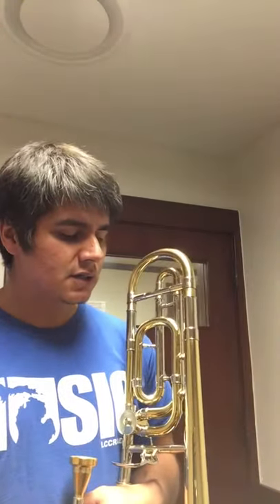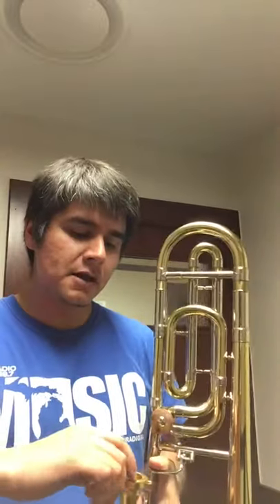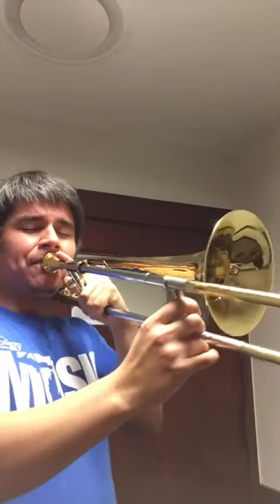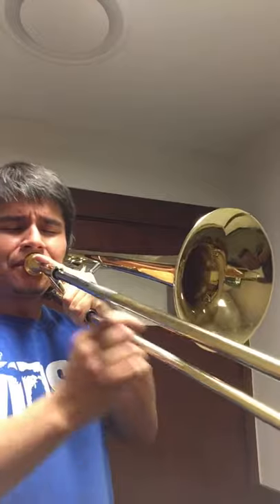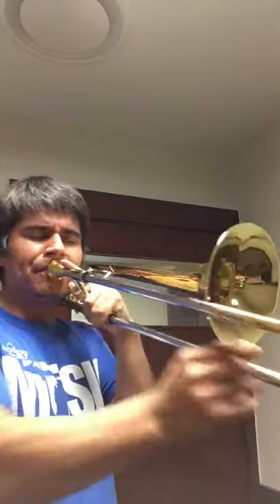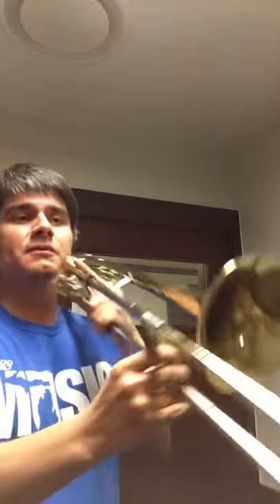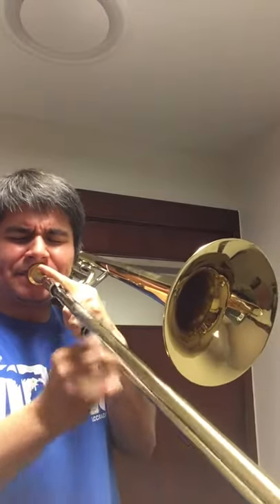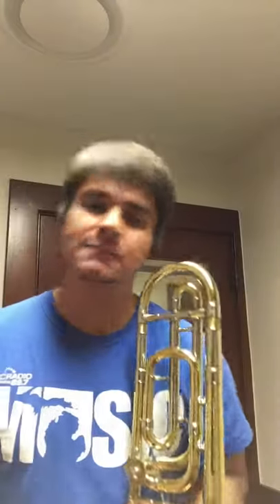Bach 36 Trombone with F-attachment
In the market for a medium-bore trombone!

UPDATE: I got a Bach 36 with an LT slide (sold-separately in this case)! And of course, I love it😎  If this video helped you decide to purchase one, check this one out!: